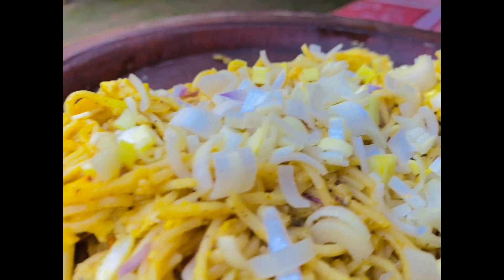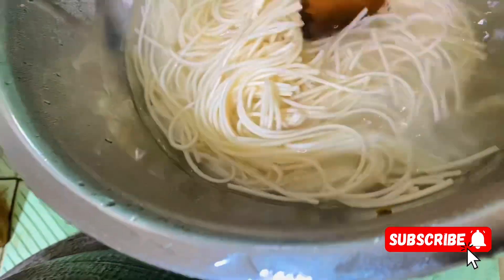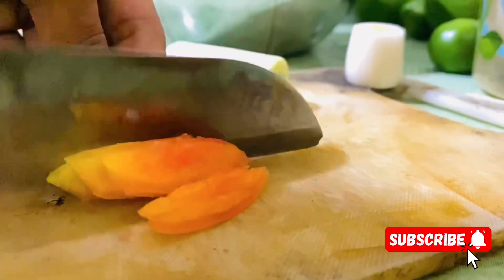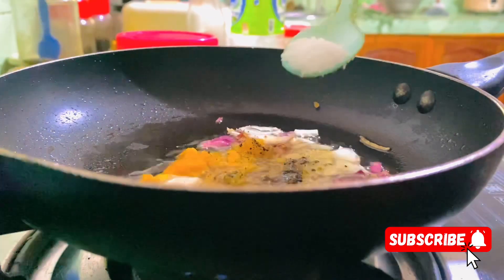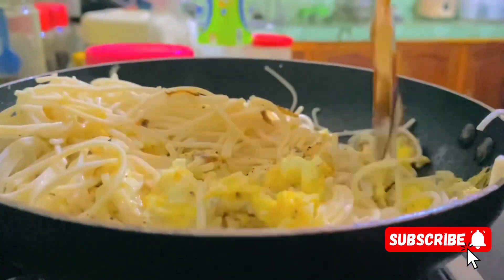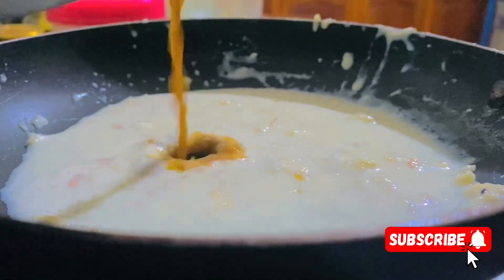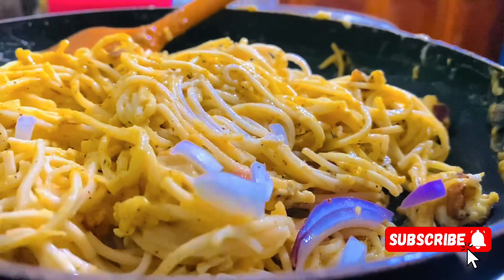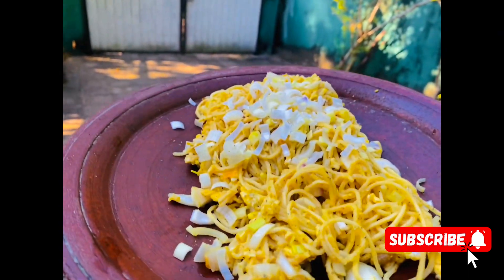කෙල උනන Noodels Recipe එක 🥵දුවන ගමන් හදලා 😍මීට කලින් කාල නෑ ඔට්ටුයි🤤🤤@ChefSinu